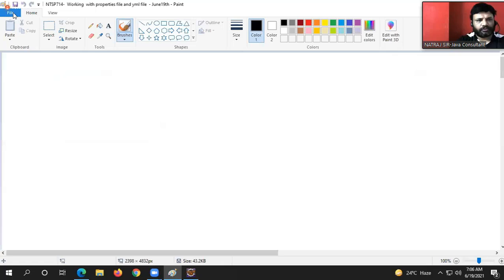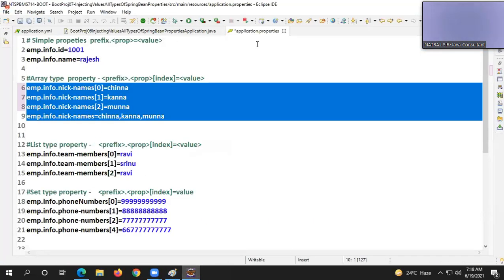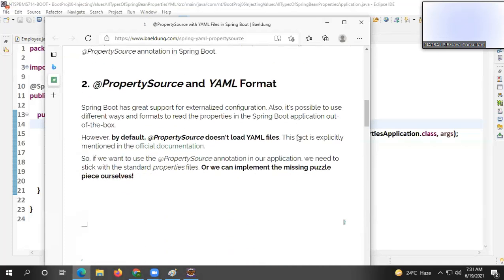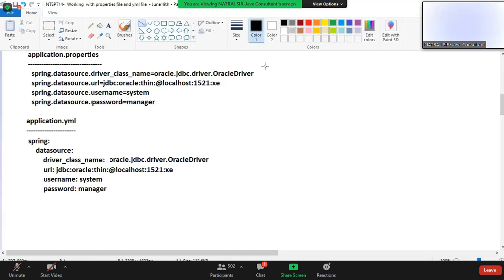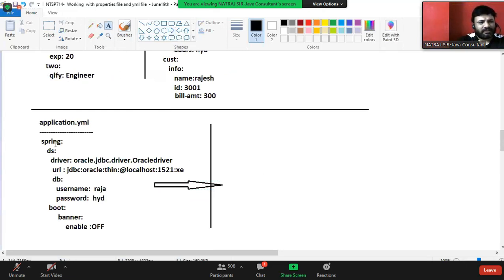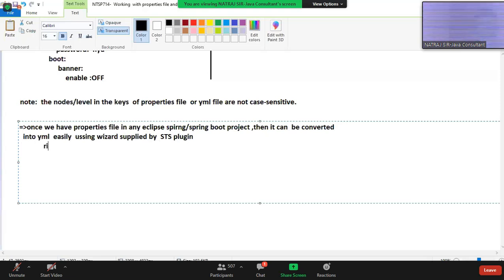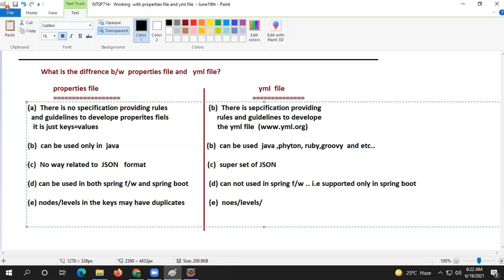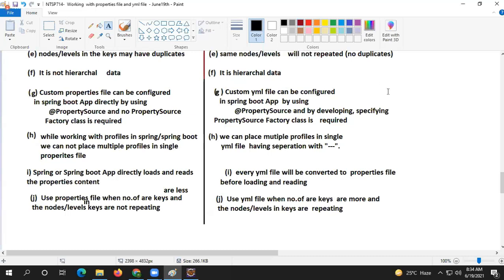Complete Spring Boot & Microservices Development Tutorial | Lecture No : 59 | Smart Java Developer